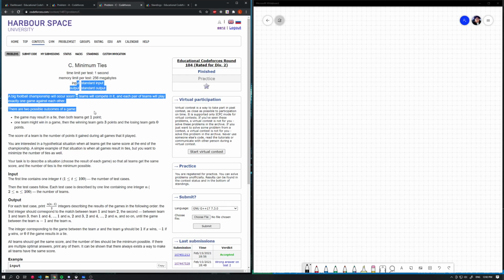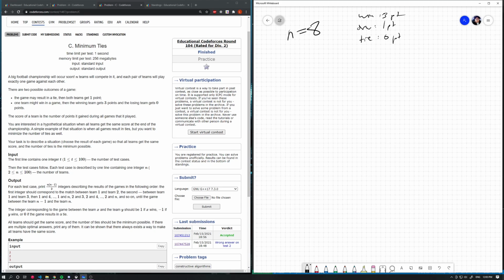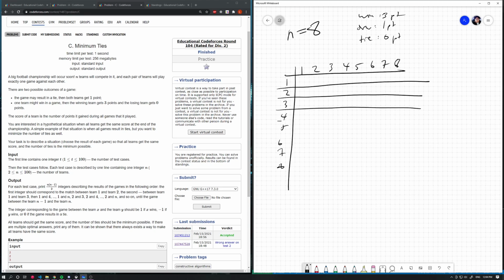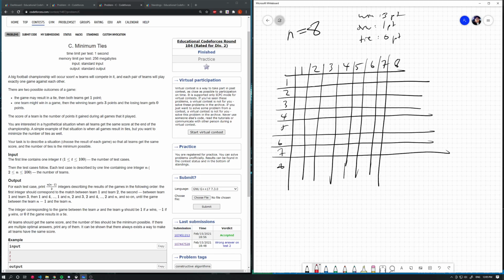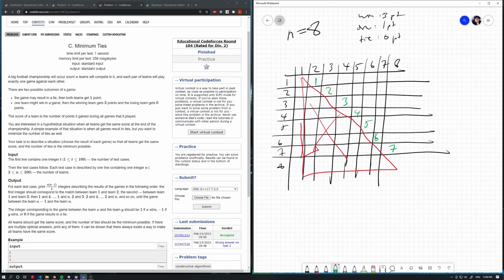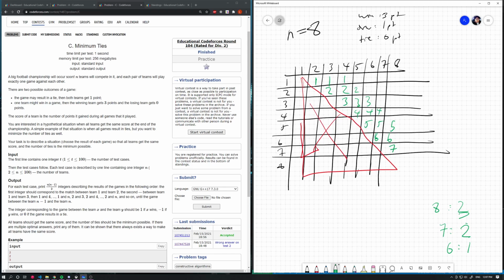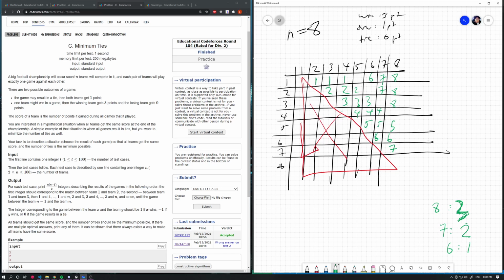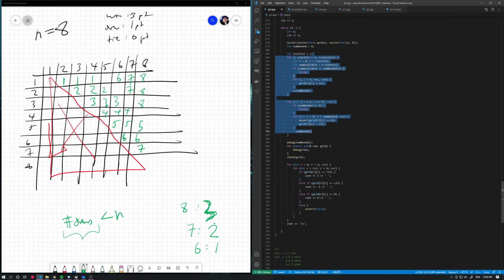Educational Round 104 Problem C